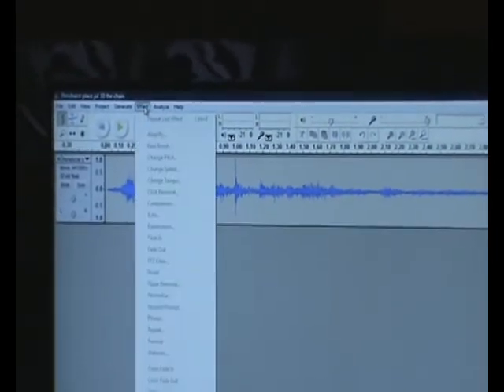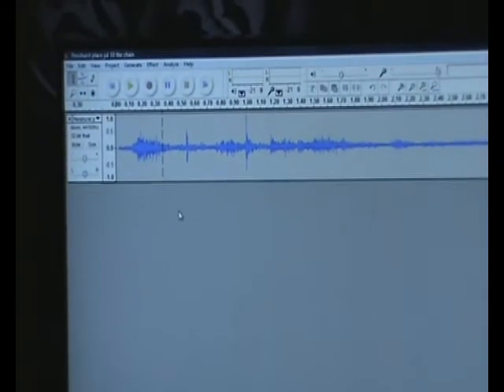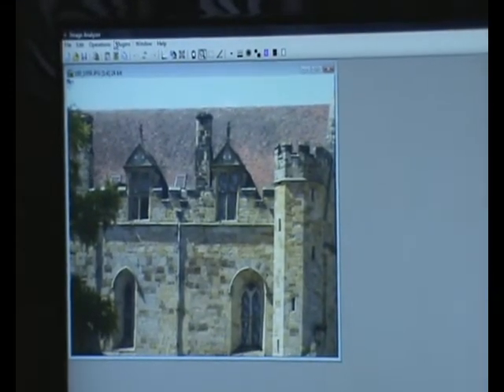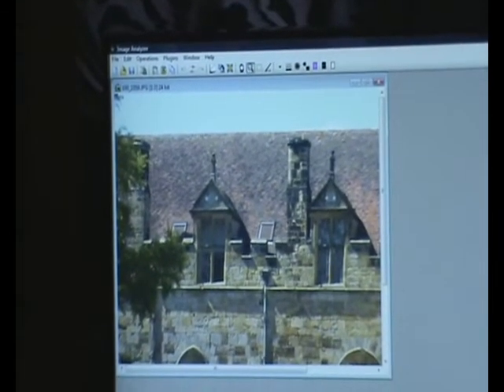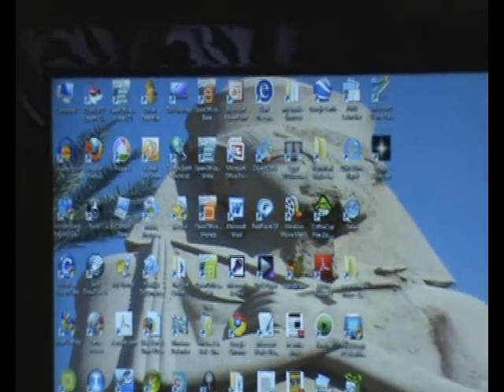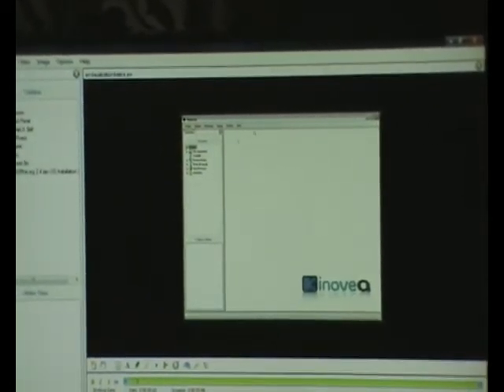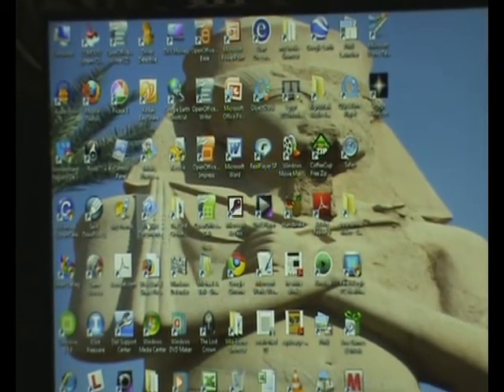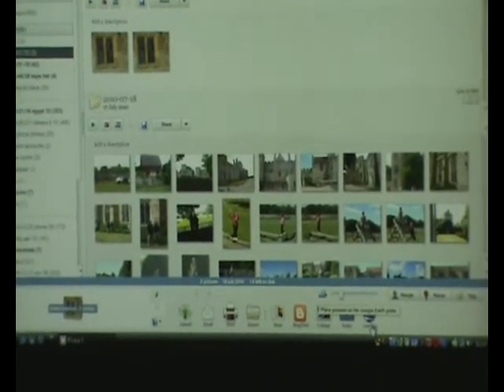East Sussex Paranormal Society Instructional Video 2. Free Software for Paranormal Investigations